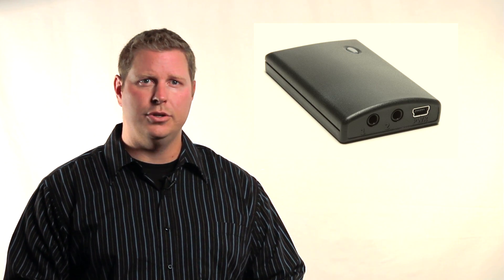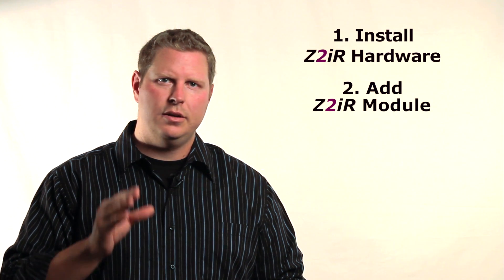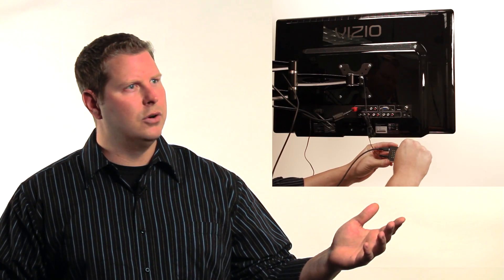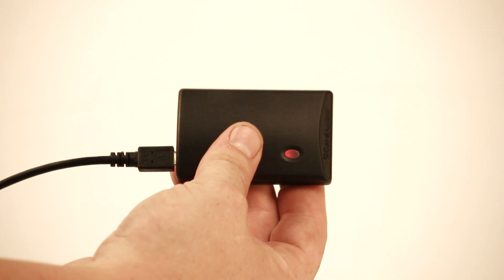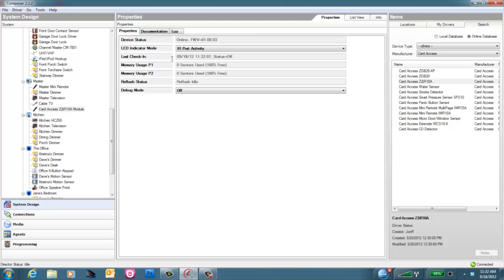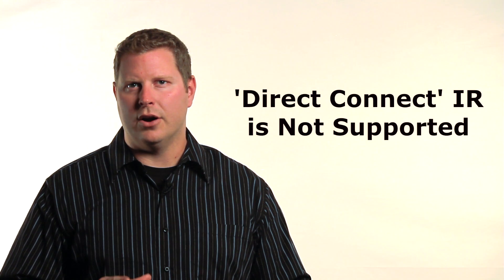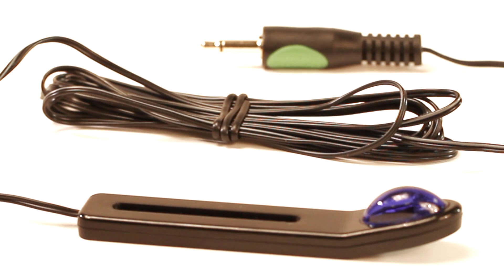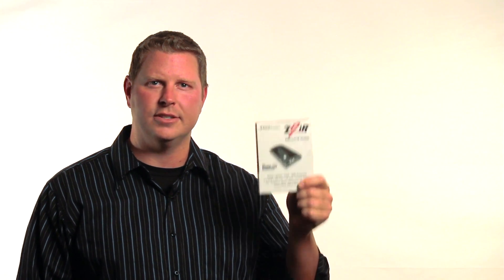DIRECTOR'S CUT | Card Access Z2iR ZigBee-to-IR Module - Product Training Video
NOTE: This DIRECTOR'S CUT version is a couple of minutes longer, includes everything in the Z2iR Training Video plus additional technical details about how Z2iR really works and an intro to other Z2iR-compatible accessories.

The NEW Card Access™ Z2iR™ ZigBee-to-IR module easily (and wirelessly) controls TVs, set-top boxes, window shades, fans or any other IR-controlled device in your Control4® installations.

Become an Expert at installing Z2iR in Control4 systems--just watch this short training video!